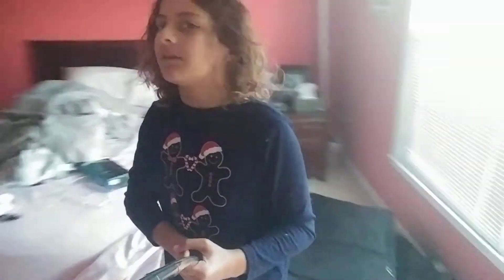Selfie stick test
Its pretty cool